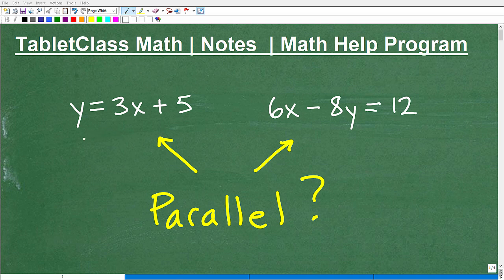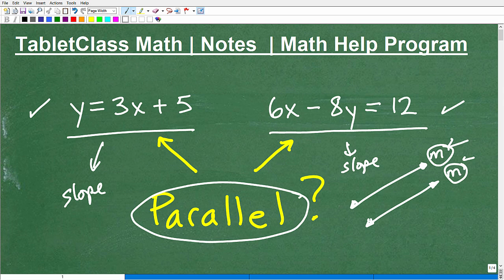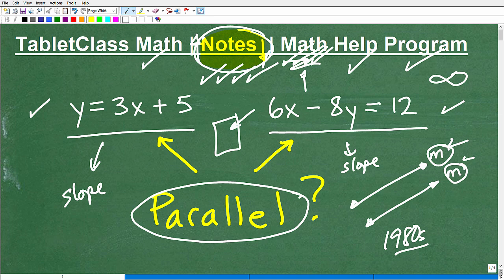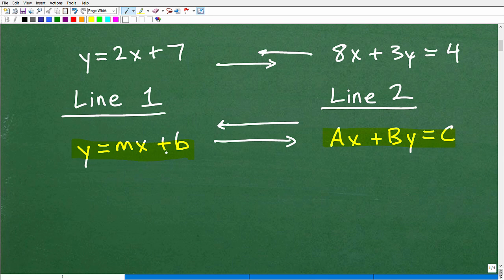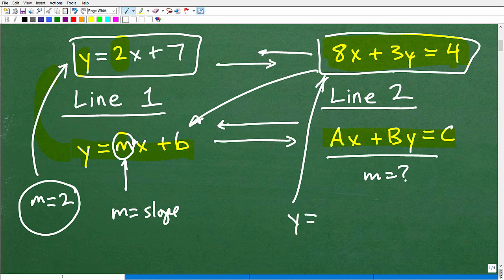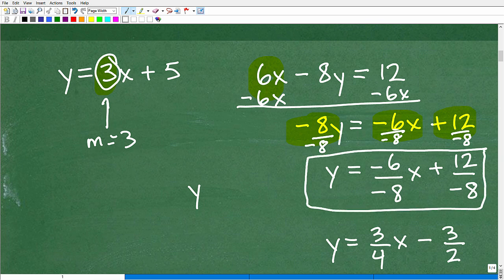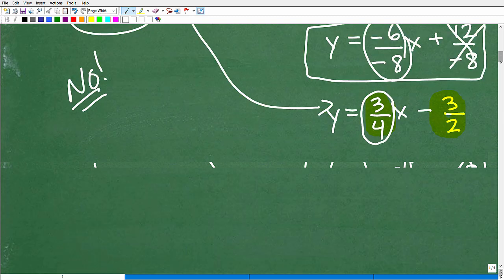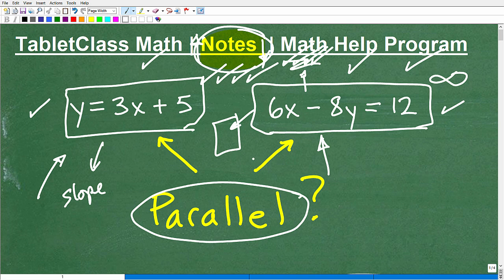y = 3x +5 and 6x – 8y = 12 parallel?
Algebra help with determining if two lines, linear equations are parallel.  For more math help to include math lessons, practice problems and math tutorials check out my full math help program